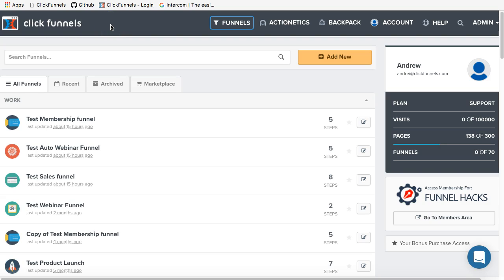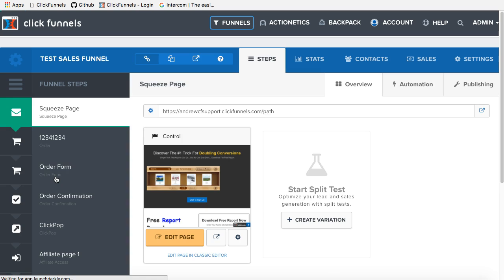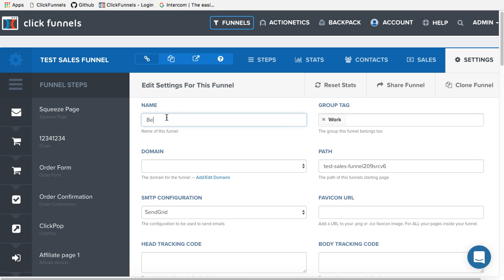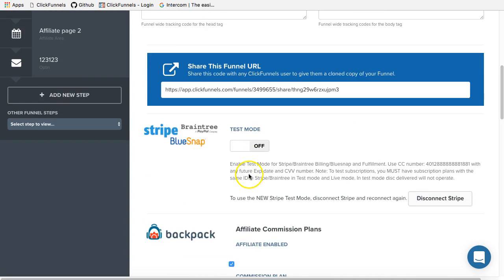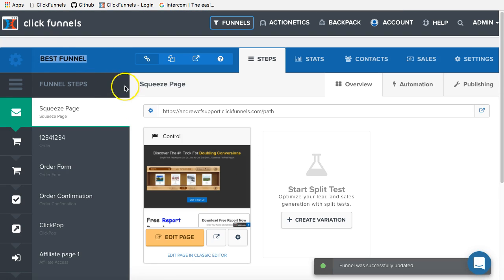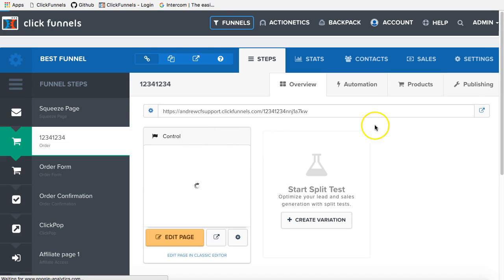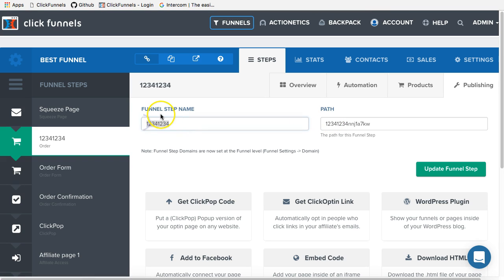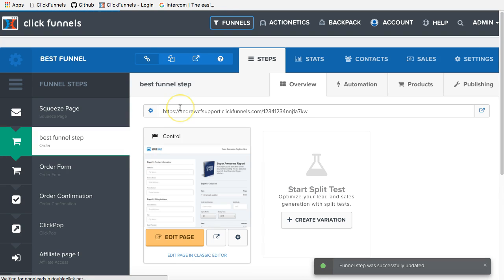[ClickFunnels FAQs] How to Change the Name of a Funnel or a Funnel Step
Learn how to change the name of your funnel or funnel step in ClickFunnels